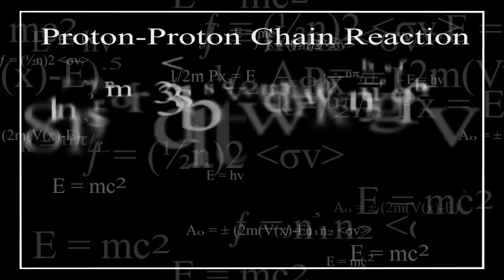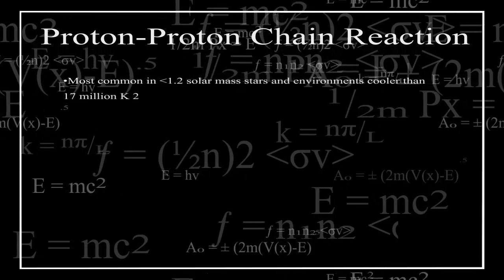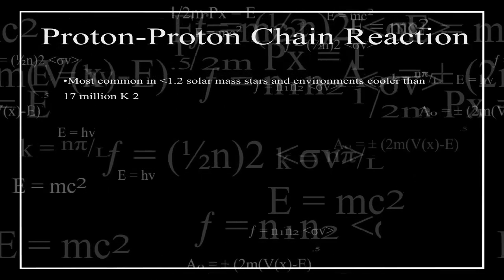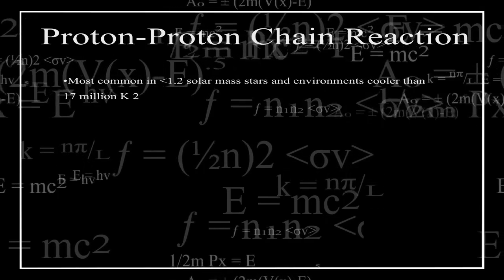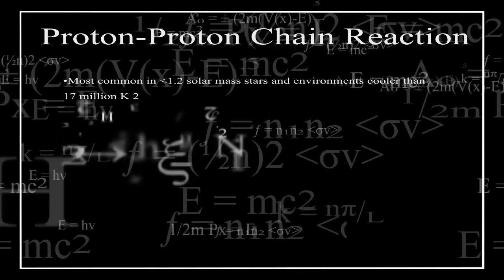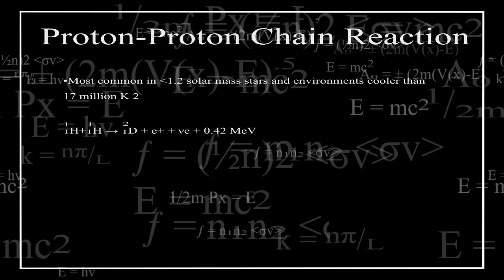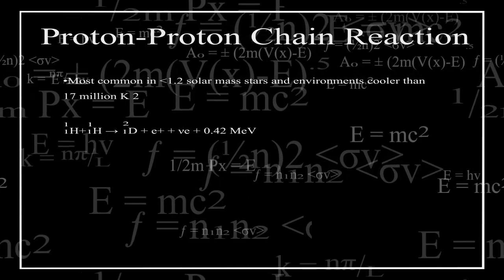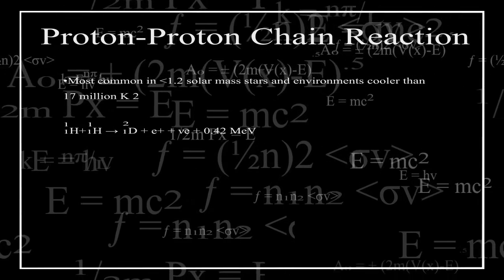Nuclear Fusion (Part 3)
For Big Bangs and Black Holes